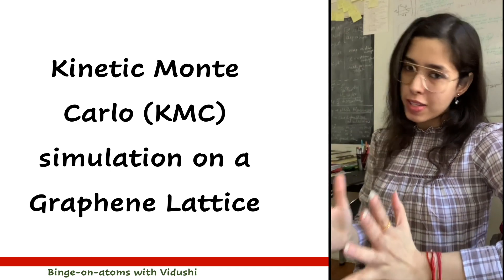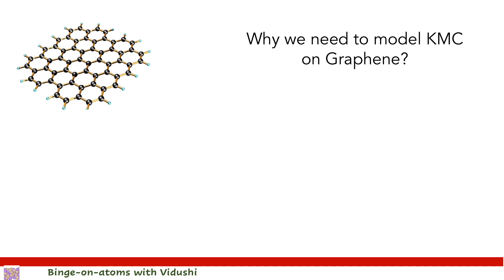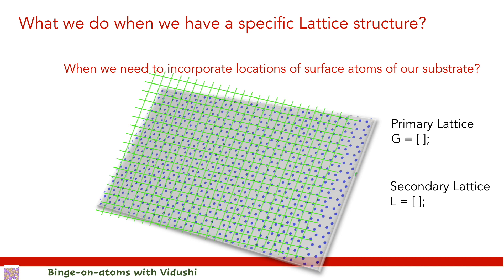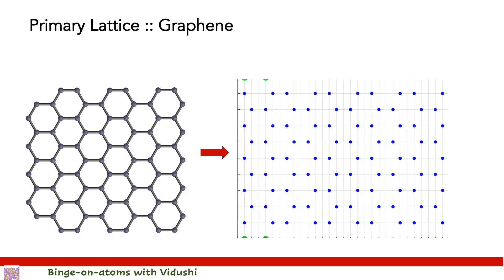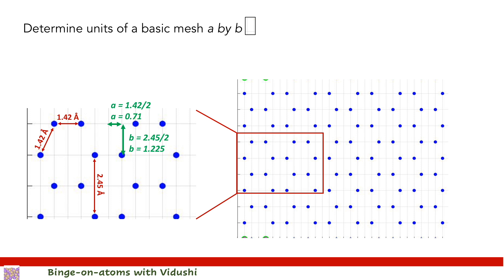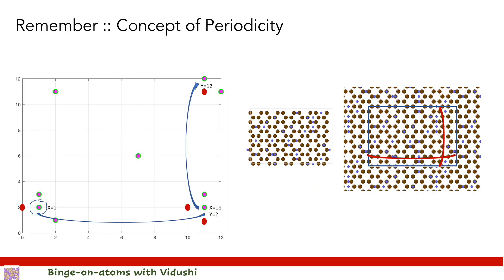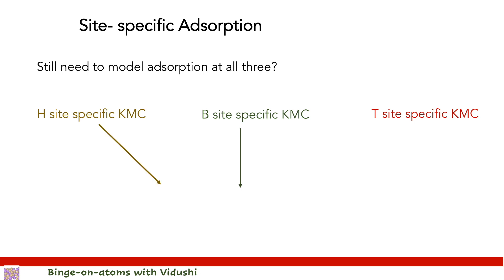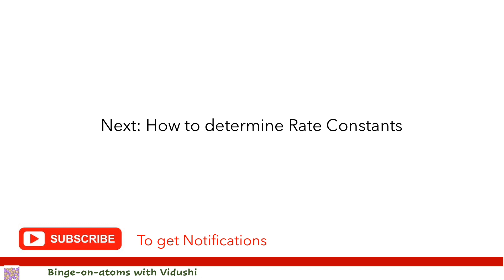How to model Graphene Lattice in Kinetic Monte Carlo simulation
The problem of Langmuir Adsorption is extended on a periodic graphene lattice surface. Graphene is the most popular 2D material having sp2 hybridized carbon atoms arranged in a hexagonal lattice.

Cite : Monte Carlo method in two-dimensional materials, Basu, Swastik and Sharma, Vidushi

The structure allows graphene to have three different kinds of adsorption sites: Top site (T), Bridge site (B) and Hexagonal site (H). Adsorption rates on all three sites vary largely depending upon the adsorbents.
Primary work flow of the KMC code remains the same as in case of rectangular mesh, only rectangular mesh is replaced by a secondary lattice of potential adsorption sites on graphene. Events of adsorption and desorption are categorized based on nearby sites in the secondary lattice. Number of events in any case may vary depending upon the neighboring sites.
Adsorbent specific rate of adsorption: Three different sites on graphene lattice will have different rates of adsorption for any adsorbent. These values are usually determined from DFT results. In such a scenario, process no longer follows Langmuir adsorption theorem. Each type of site can be separately tabulated and depending upon their different rates, probability for each event can be determined. Later all the events can be sequenced based on the weight of their relative probability and a random event could be selected and executed from them.

Site specific adsorption: Some adsorbents might prefer to adsorb only at a specific type of site which allows least stearic hindrance and best rate of adsorption, such as hexagonal site (H). In such a scenario, secondary lattice is constructed of only H sites. Therefore, all the sites are equivalent as in assumption of Langmuir adsorption theory.